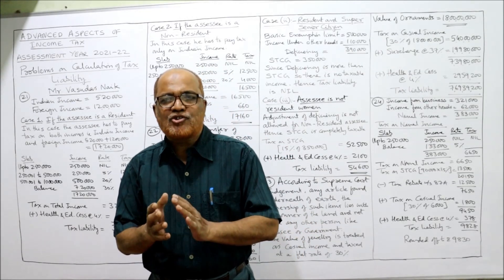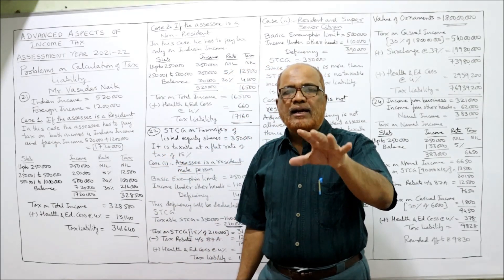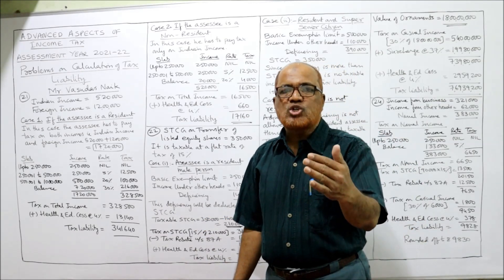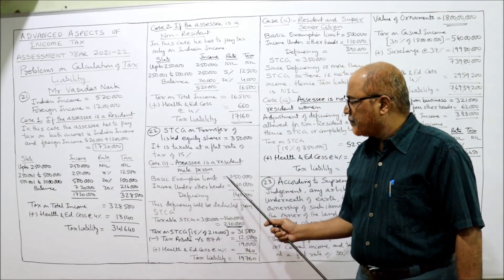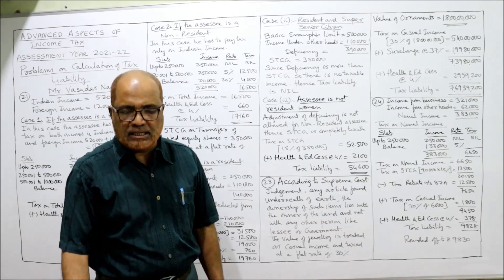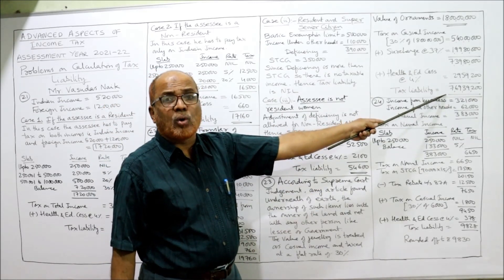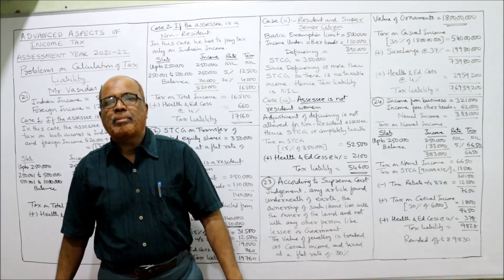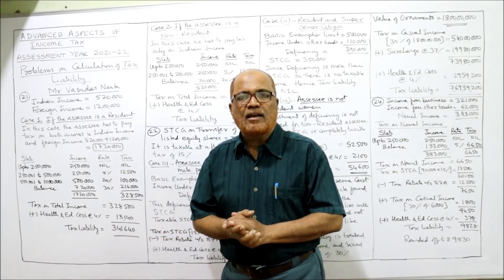Advanced Aspects of Income Tax I Computation of Tax Liability I Problems I Part 6 I Khans Commerce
The contents of this video are :
Problems on computation of tax liability
tax liability

I have explained in detail the problems on computation of tax liability of individuals.   Watch the video till the end to get a complete command on the provisions of Income Tax Act 1961.

The problems on computation of tax liability is given in the below link :